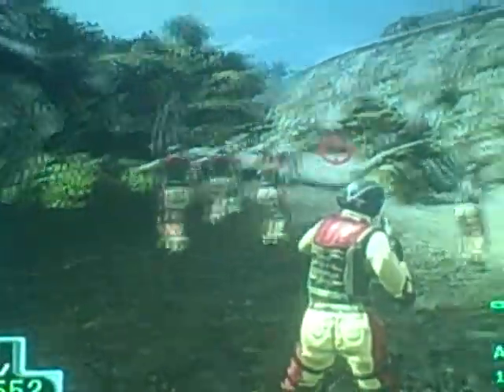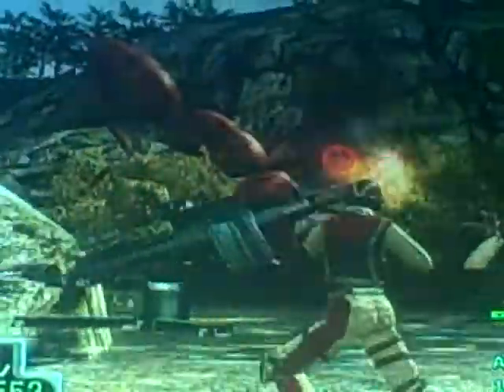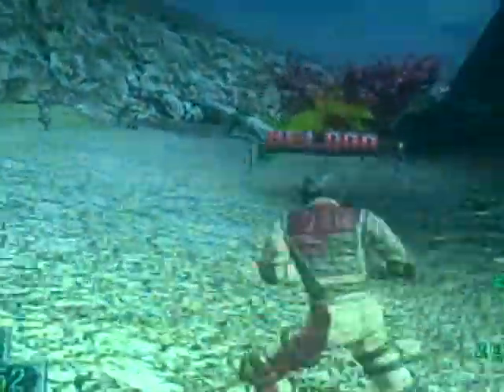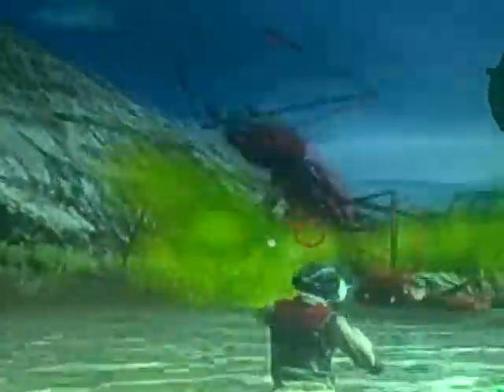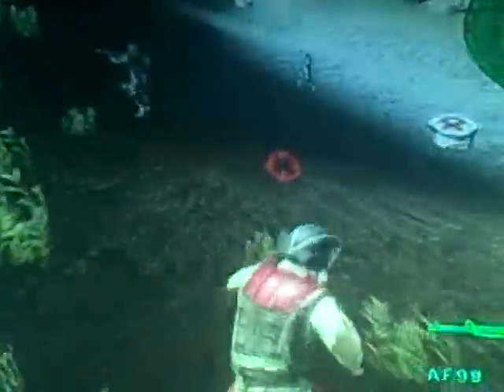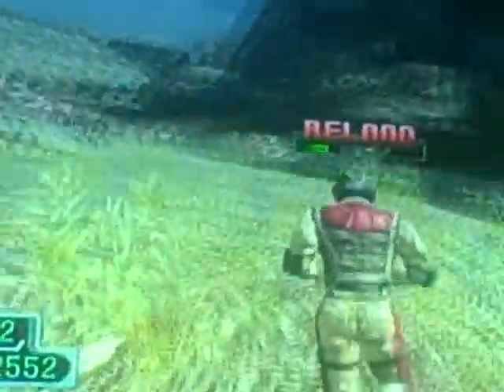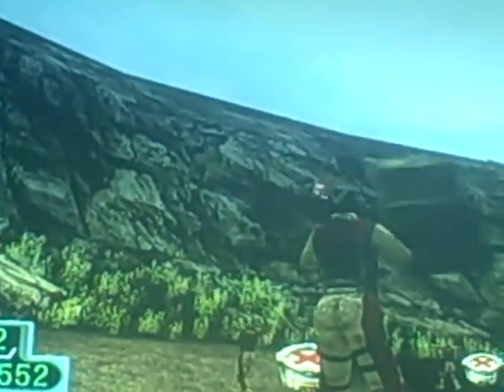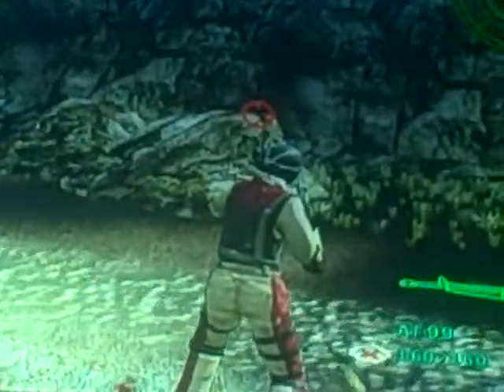Earth Defense Force 2017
Note: Adding a new video next with more exciting gameplay
Me playing one of the easier levels in the obscure Xbox 360 titles, Earth Defense Force 2017.
When I said there are loads of guns and enemies let me go into more detail...

Enemy Types
Black Ants (weaker and can spray acid out of their abdomen)
Red Ants (tougher but can only bite you)
Spiders (tough, can spray web at you, and can bite)
Fighter Ships
Walking Arms (10 story mechs with submachine gun, rifle, and artillery lasers possible weapons)
King Ant
King Spider
Holes (providing infinite respawn for enemies until destroyed)
Dropships (moving infinite spawn areas)
Quad Fortress (major boss battle)
Dragon/Godzilla thing I can't think the name of.
Mothership

Weapon Types (there are different types of each weapon)
Automatic Assault Rifle
Burst Fire Assault Rifle
Sentries Guns
C4s
Land Mines
Aerial Mines
Bound Gun (slow, powerful bullets that bounce off walls)
Sniper Rifle
Laser Sniper Rifle
Grenade Launcher
Rocket Launchers
Flame Thrower
Acid Thrower
Shotgun

Vehicles
Helicopter
Battle Mech
Hover Bike